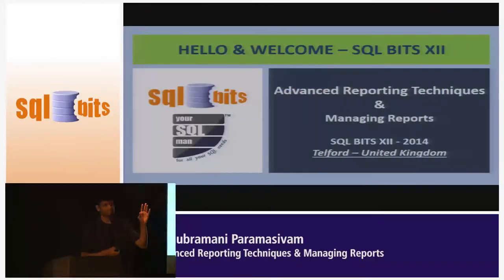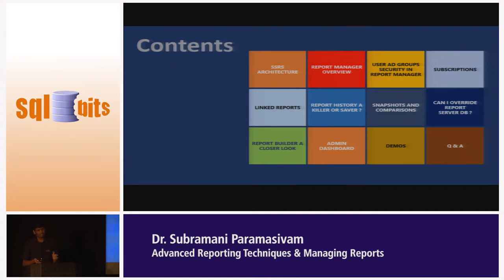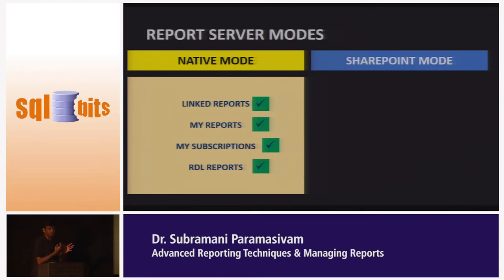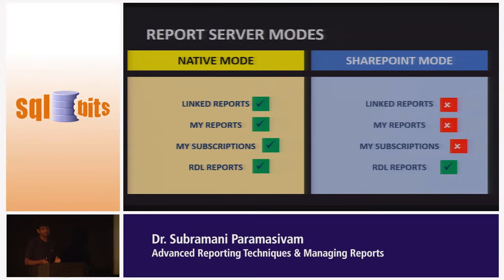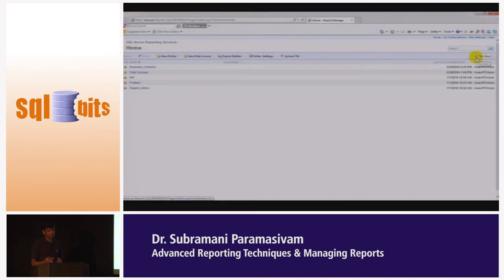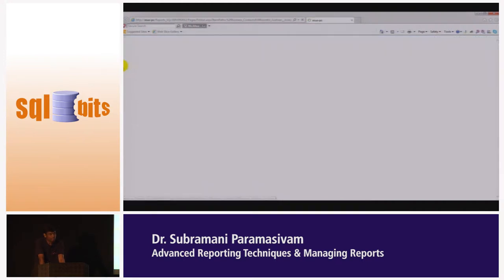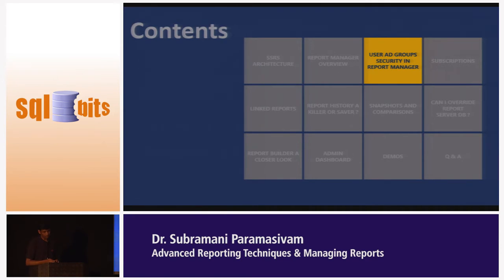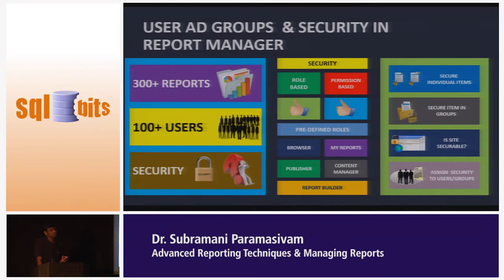Dr Subramani Paramasivam's speech on Advanced Reporting Techniques in SQLBITS 12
Any data that we have today is delivered to end users as reports/dashboards. When it is more than 100 reports & 10 departments & 300 users, how to manage the departments, reports, users & security? What are the techniques to implement linked reports, subscriptions, report history, snapshot options, editing report using browser based Report Builder?

Manage the user activity, failed reports, failed subscriptions & other activities with a live dashboard and this video is delivered by Dr.Subramani Paramasivam from Your SQL Man UK Ltd. (YSM)